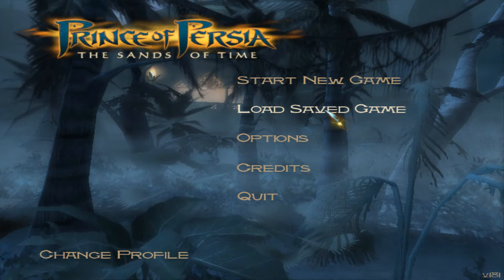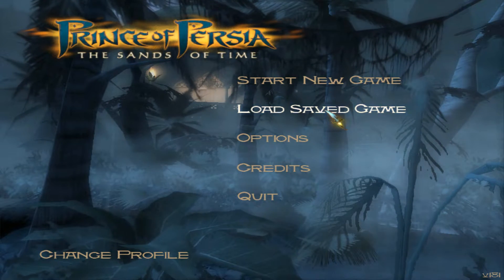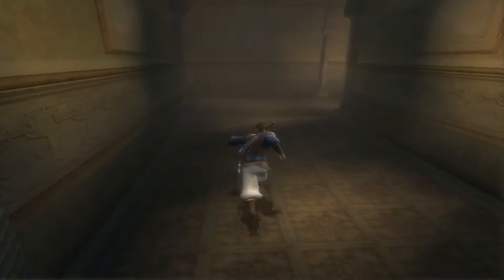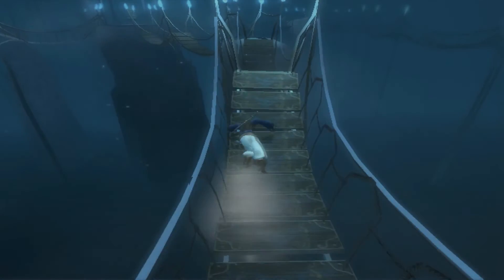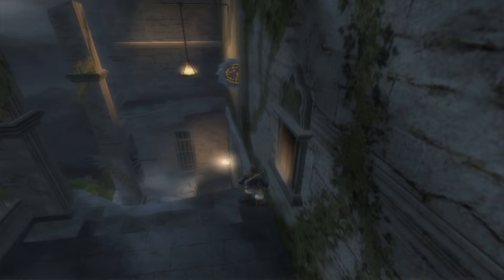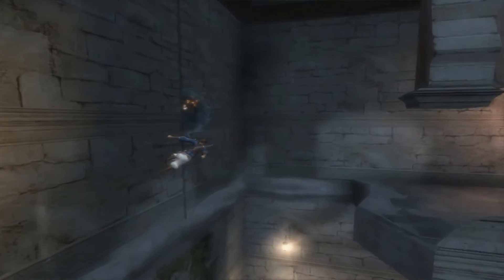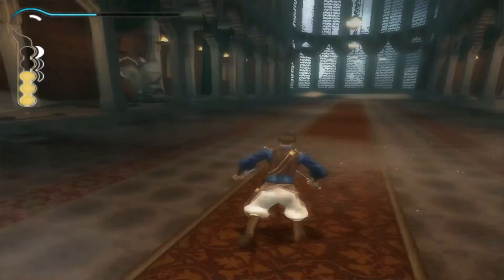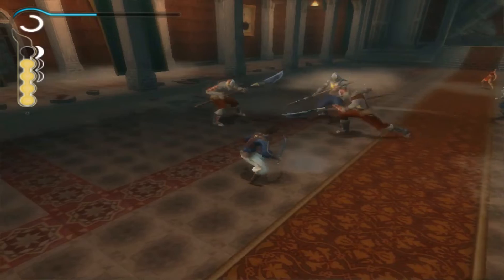Prince Of Persia: The Sands Of Time Part- 4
If you guys want to add anything on Improving this Game Style. Please Leave it in the Comment Section Below